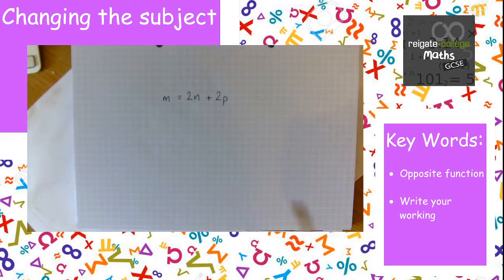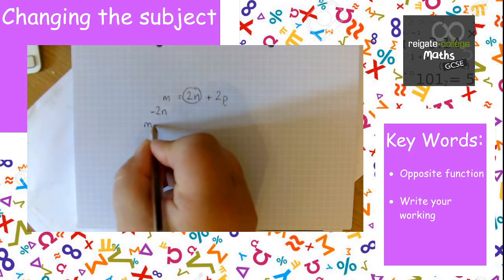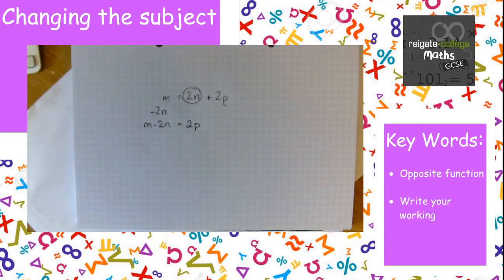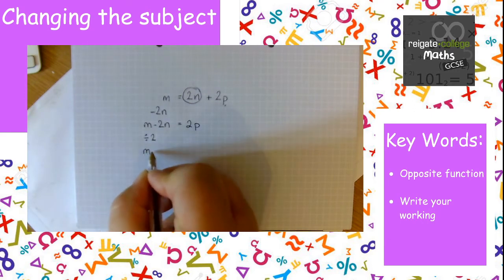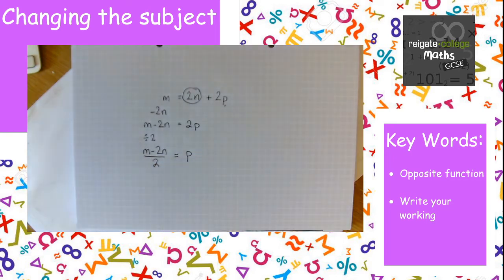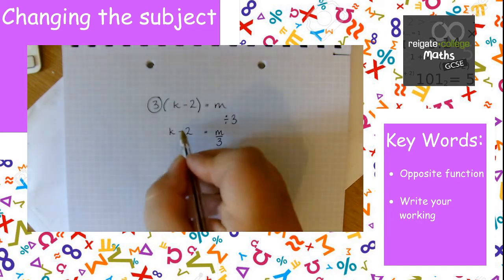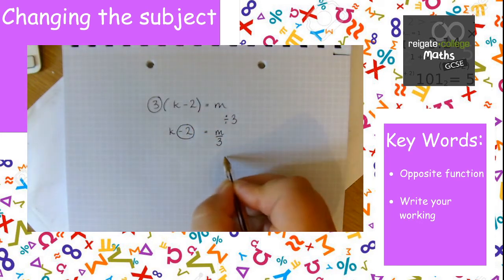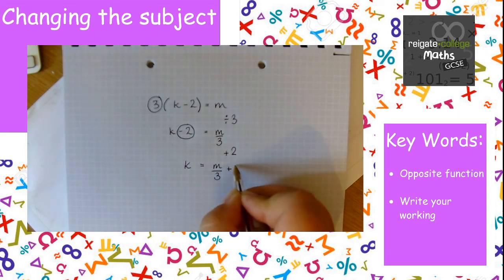Changing the subject of the formula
Changing the subject of the formula allows you to rearrange the formula to allow a calculation to be made to accommodate any unknown value.  The process used builds on the balancing skills covered in our solving equations videos, only this time you will not come up with a single value but a means to calculate it once you have the other unknown values.